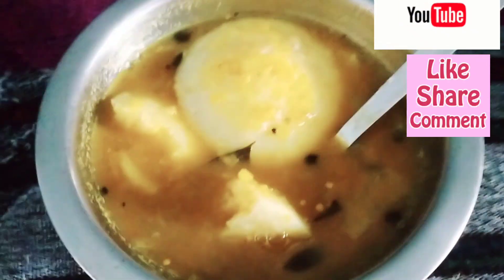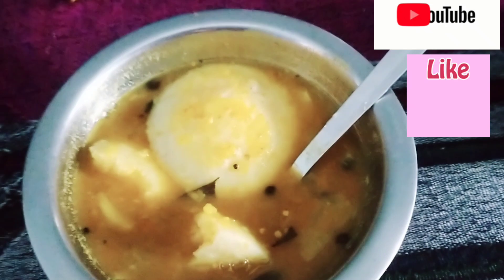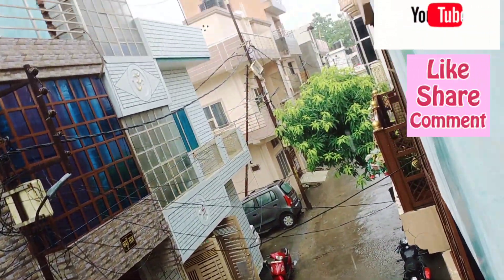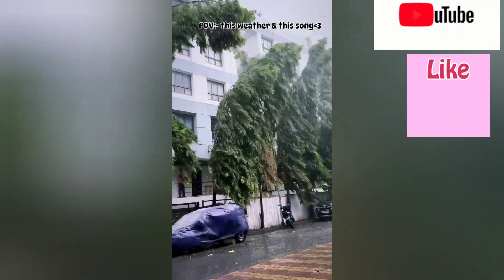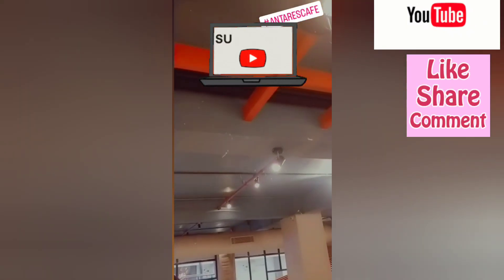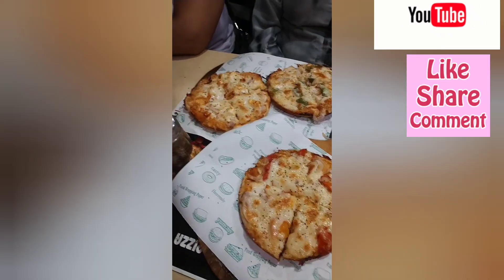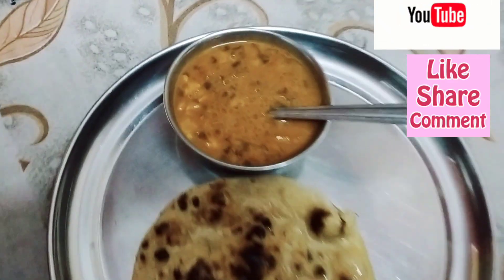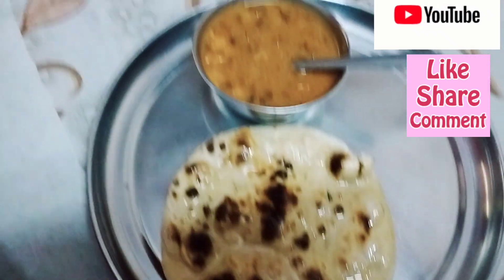my daily routine vlog Aaj main Kahan gai dekho jakar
aap sabhi kaise hain please comment box mein jarur bataiyega

aur mujhe support kijiega aaj ka blog mein lekar I hun daily routine block aur is block mein pura Maine dekha hai ki Aaj Maine kya kya Kiya hai to subah ko pura dekhe Hain aur please mujhe support Karen